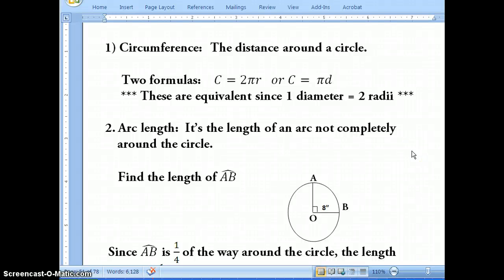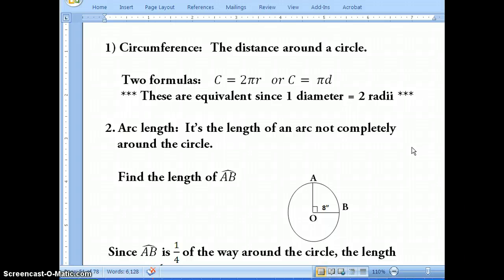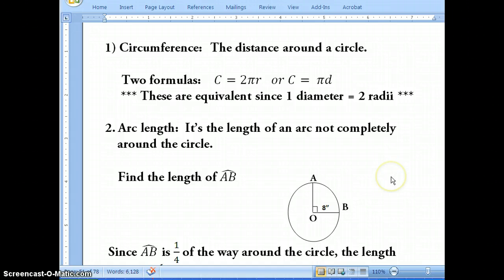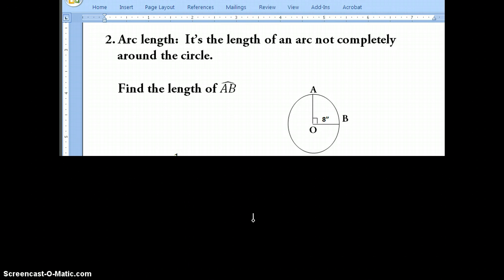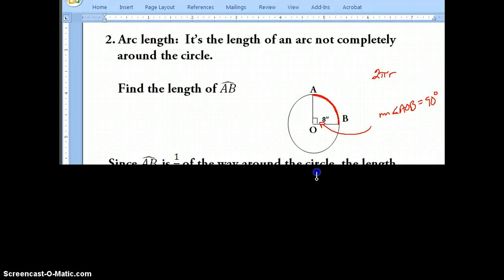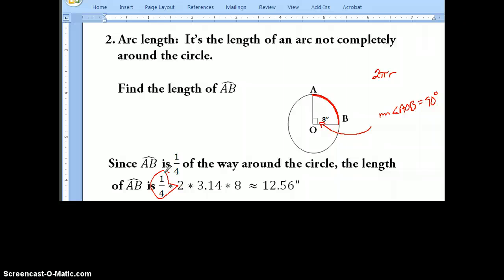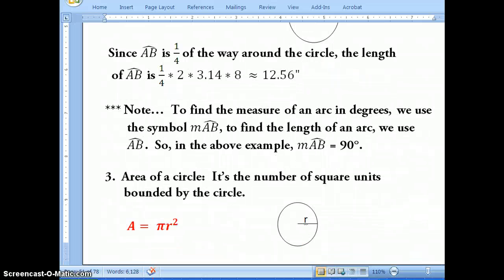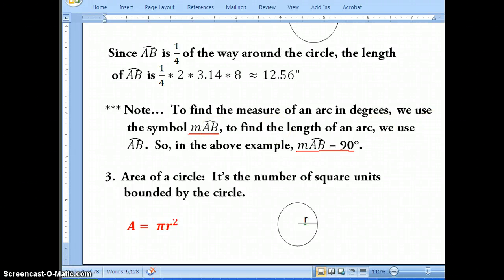Mr. A's Circumference/Area lesson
This lesson provides students with the area and circumference formulas for a circle and distinguishes between arc length and arc measure.